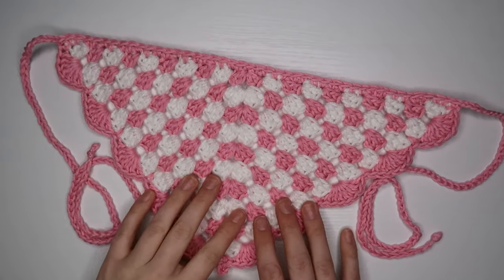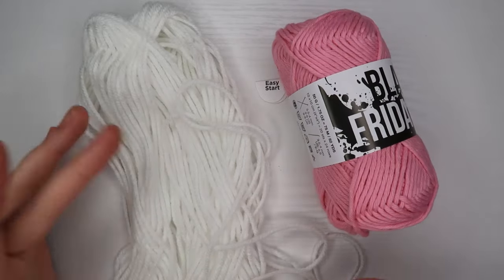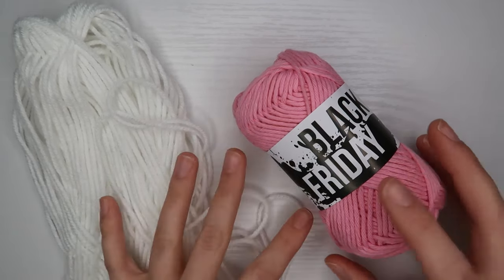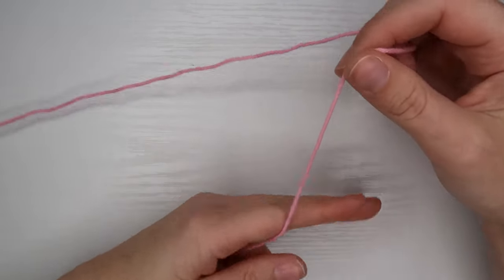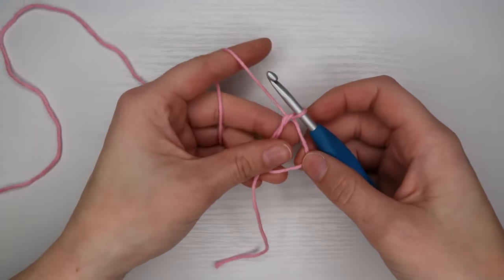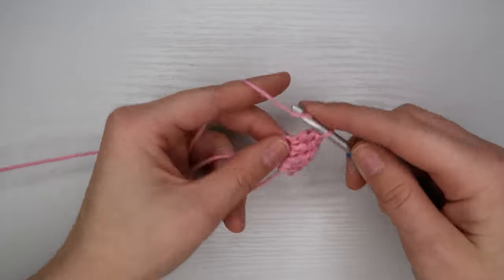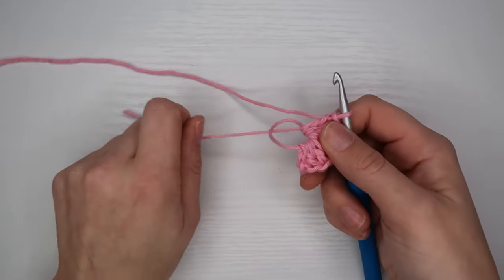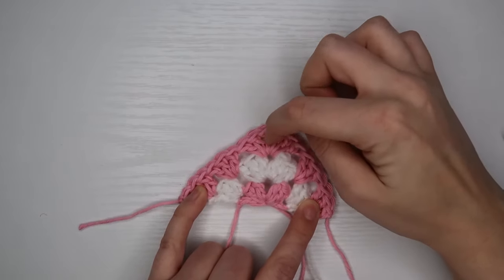Crochet Bandana Hair Scarf Basic How to | Valentines Day | TUTORIAL | DIY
Final measurements are approx. 12” wide 7” long